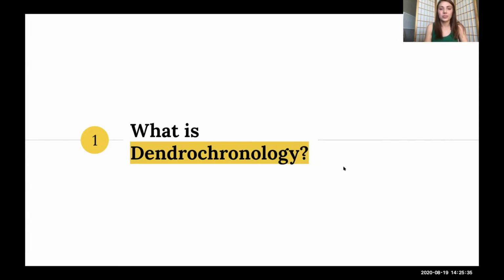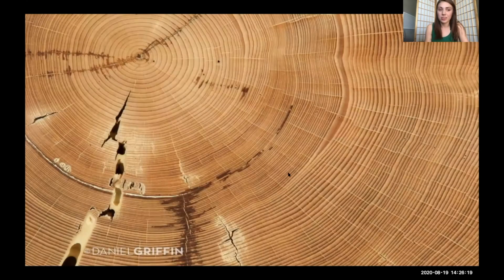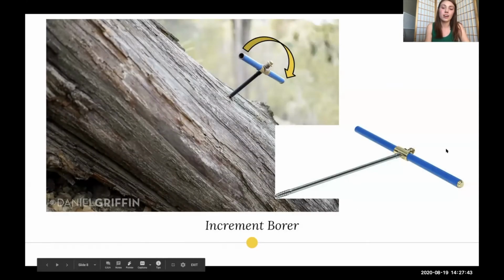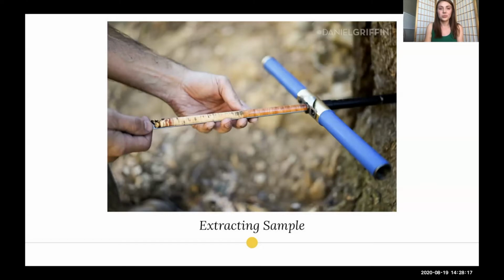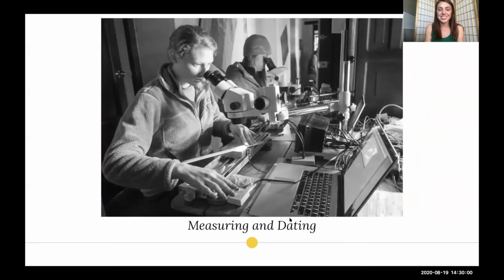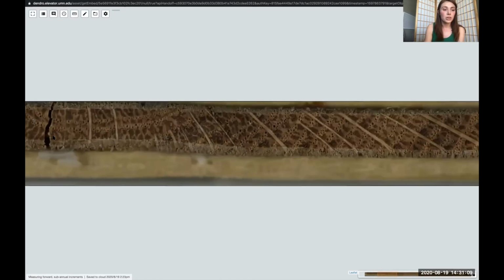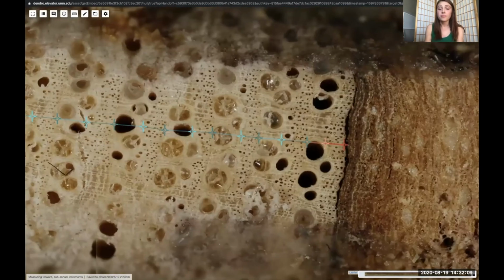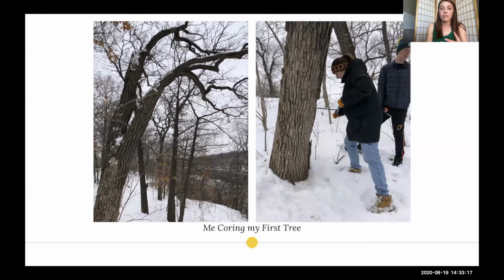Grace Hansen SPS Tech Intern Presentation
Grace Hansen was returning summer intern who first joined SPS as an Aspirations in Computing intern in 2018. She is now headed off to her Sophomore at the University of Minnesota and finished out her internship this summer with this presentation at our monthly Tech Meetup. Enjoy watching and learning with 'How SPS Gave Me the Opportunity to Study Trees.'